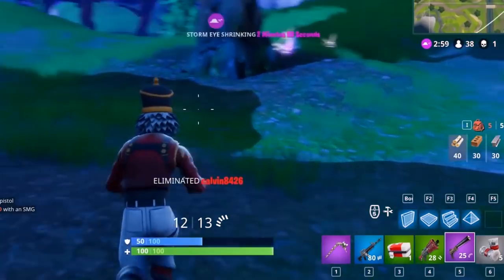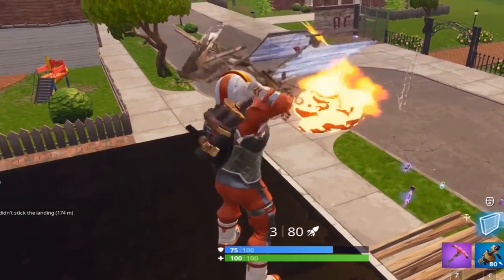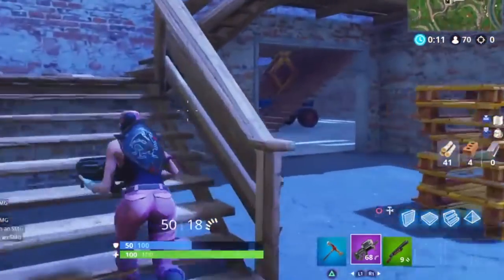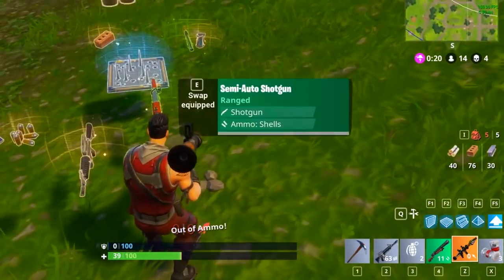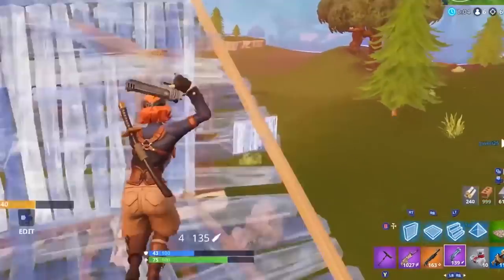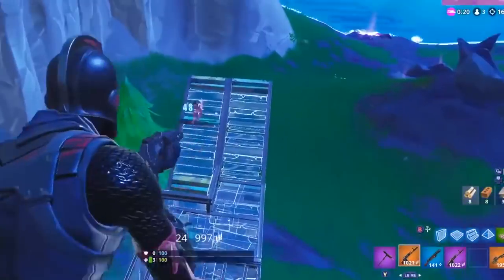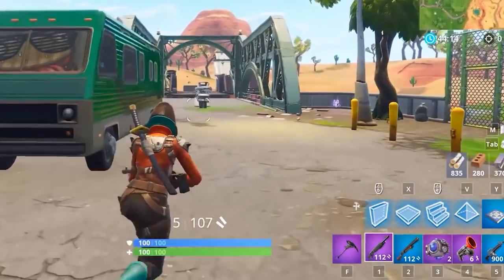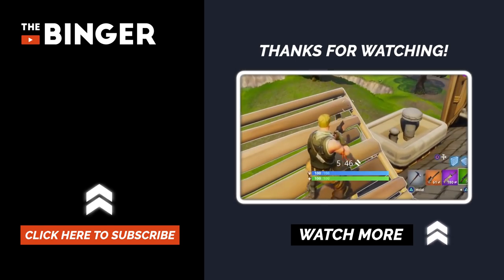10 Most Epic Fortnite Items Ranked From Easy To Find To Super Rare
Fornite Reigns Battle Royale Supreme

Like it or not, looks like Fortnite is sticking around for a while. It’s proven itself to be one of the biggest gaming sensations of all time. The game is the ultimate Battle Royale but we often forget about one of the biggest reasons why.

The game has quite a wide range of weapons to choose from. Some of them are pretty easy to forget. Some of them are the stuff of legend. But which one is the best? Well, we’ve got the answer.

Here, we put shotgun against assault rifle. RPG vs. Grenade Launcher. We’ll also look at some of the styles the guns come from. It’s no secret that Fortnite likes to take from popular culture. Have you ever wondered if you’re more of a John Wick or a Frank Castle? Your go-to Fortnite weapon might tell you.

Here we have the 10 Most Epic Fortnite Items Ranked From Easy To Find To Super Rare.